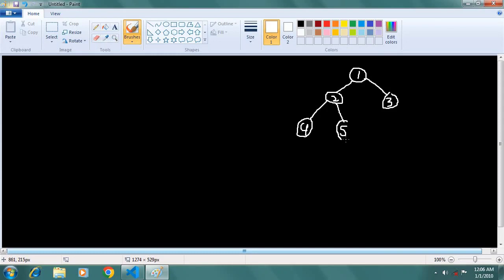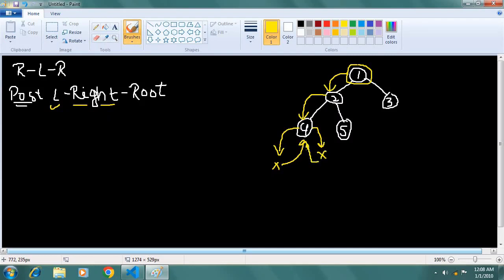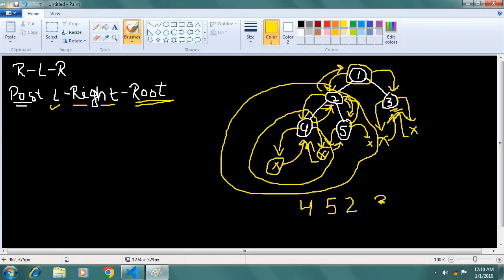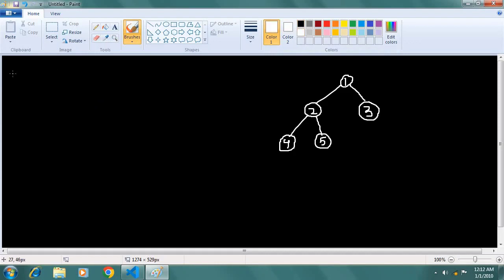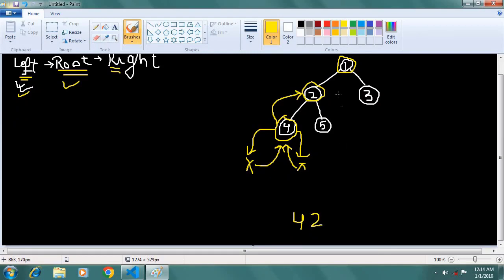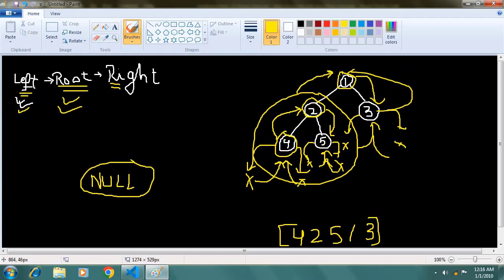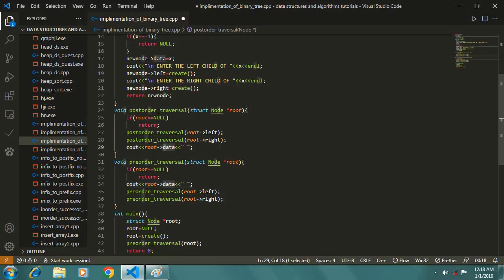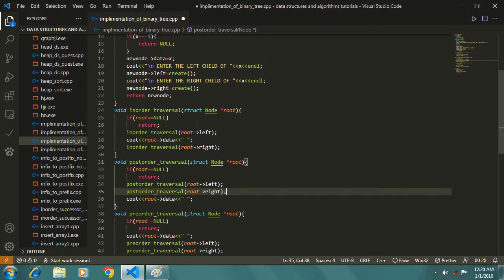Post,Inorder Traversal Code Implementation Explained | 05 | Shivaya's Tree Series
Hello friends welcome to my channel in this video I have discussed how to basically  implimente Postorder and Inorder Traversal of tree data structure and the videos you are watching is the fifth video of the series she was three series so make sure you have bookmark the playlist and also subscribed my channel so below there is a link of my original playlist of this video so press the link and go to the playlist :-

Other Usefull Videos On My Channel :-

GUI Devlopement In python Tkinter 👇 Link:-

Game Development In Python Link 👇 :-